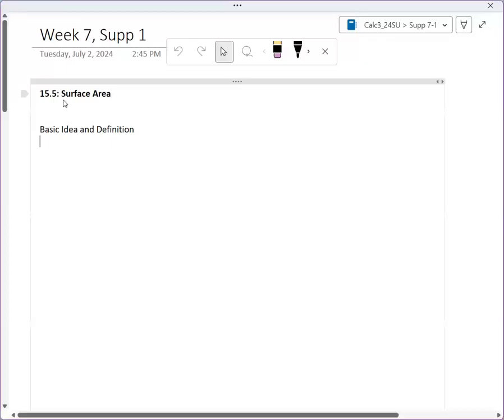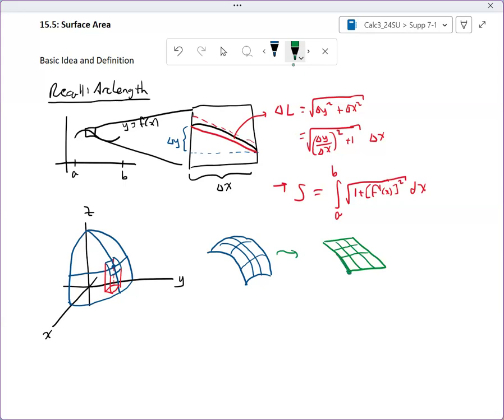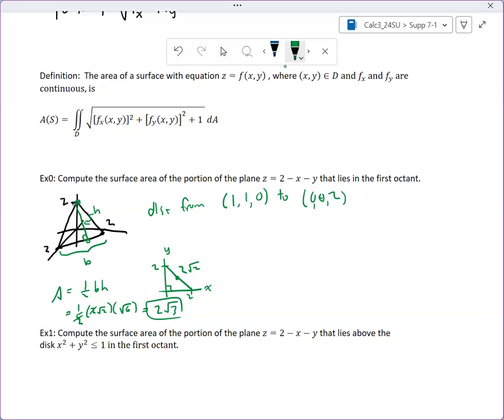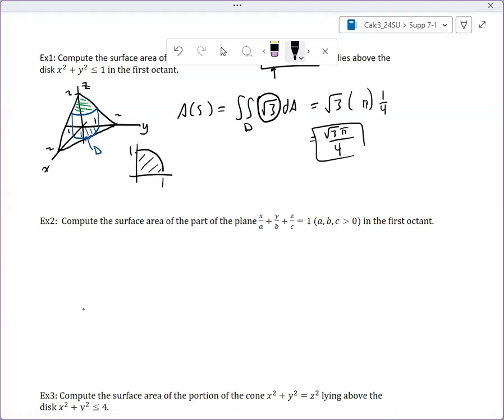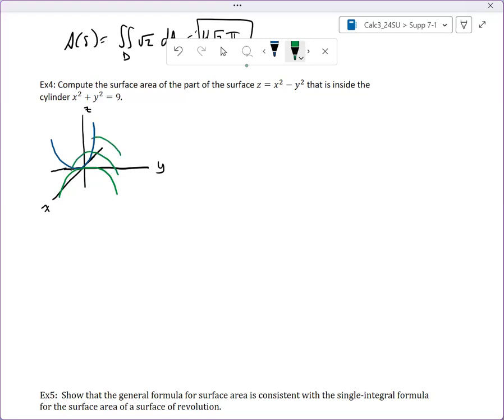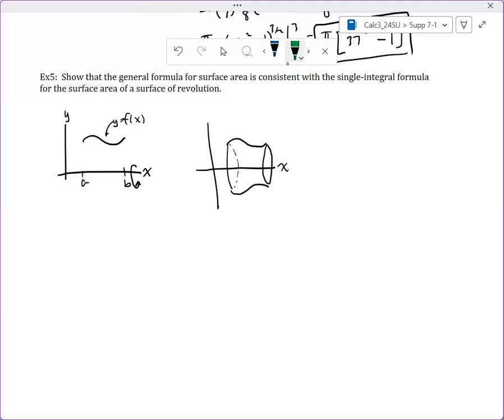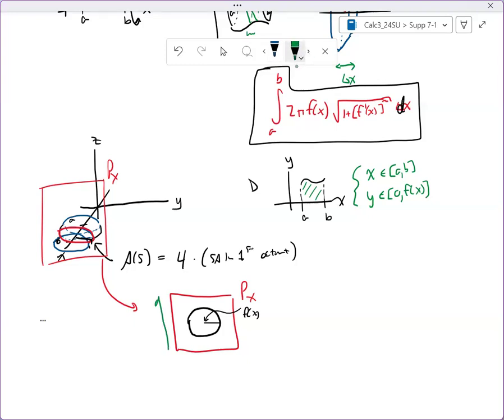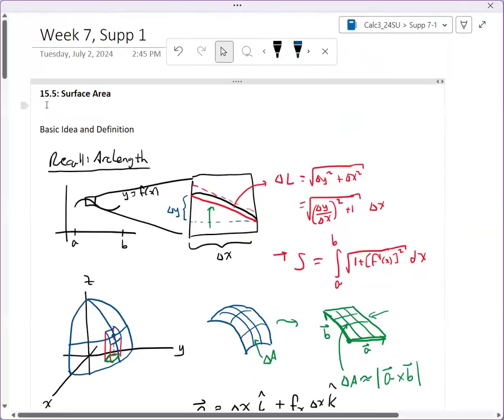MAT250 Supp 7-1